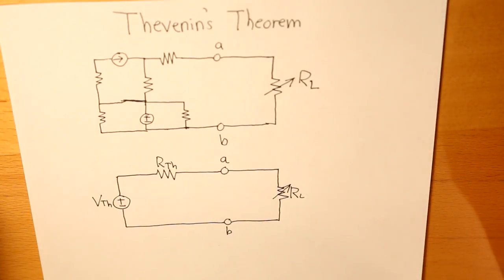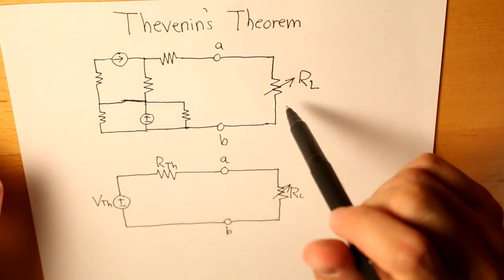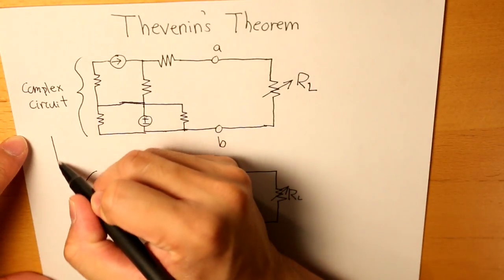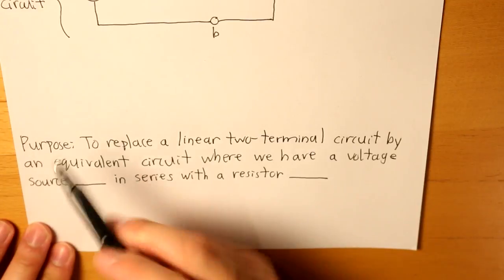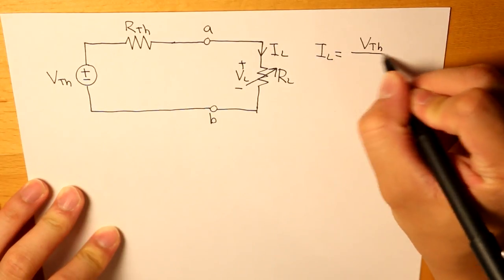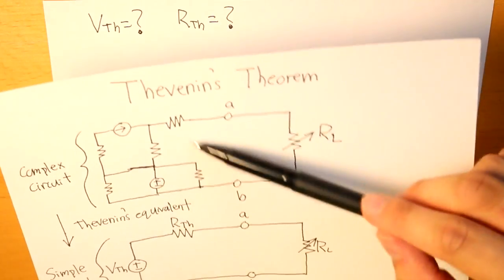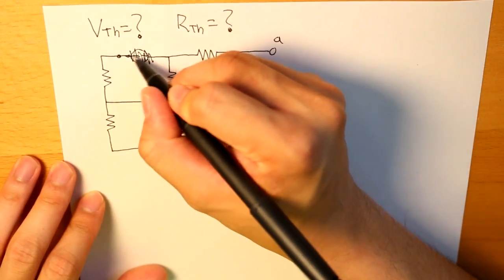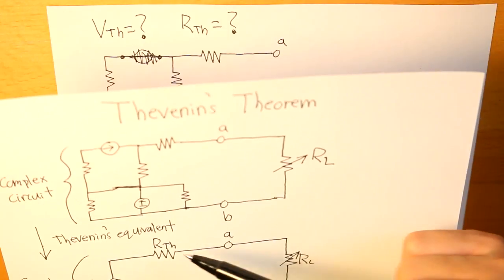Thevenin's Equivalent (Theorem)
In this video I am going to explain just how Thevenin's Equivalent work